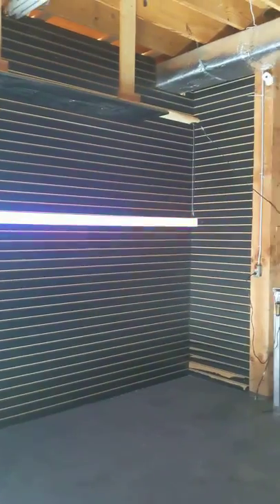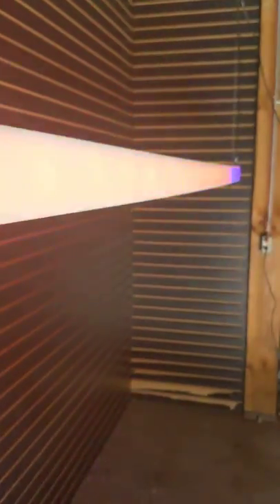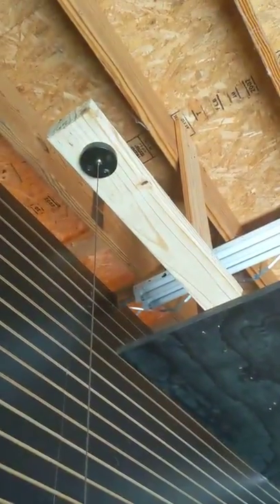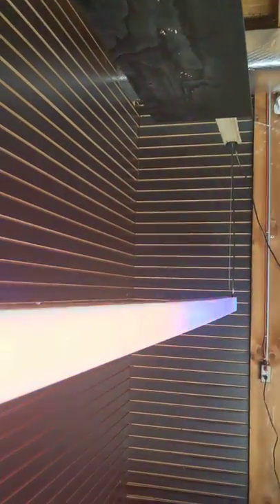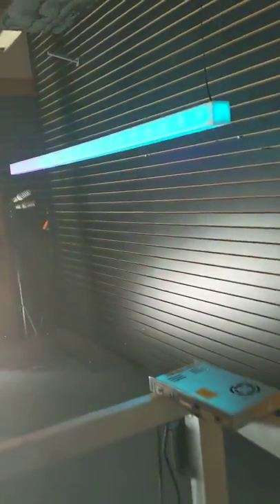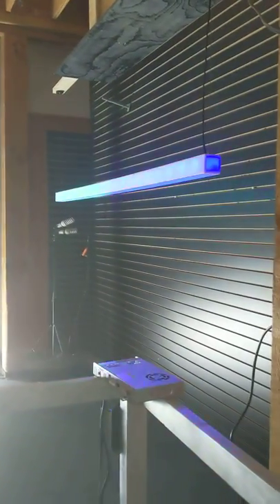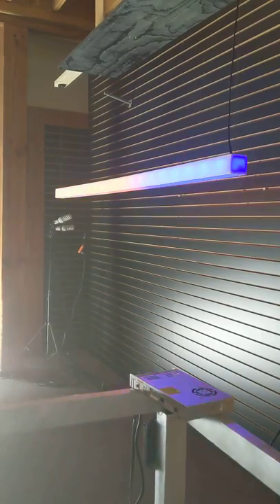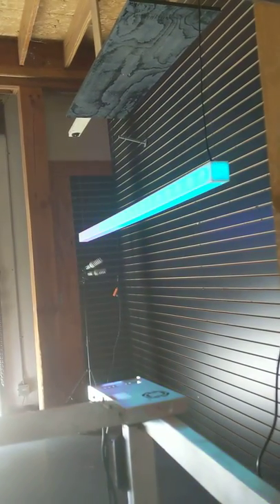LED interlocking pixel blocks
These addressable light bars fit together and Daisy chain to create amazing overhead display configurations. to order